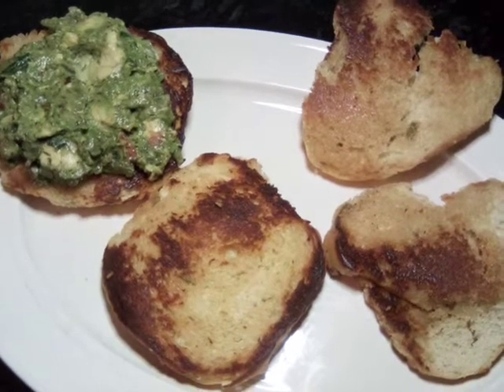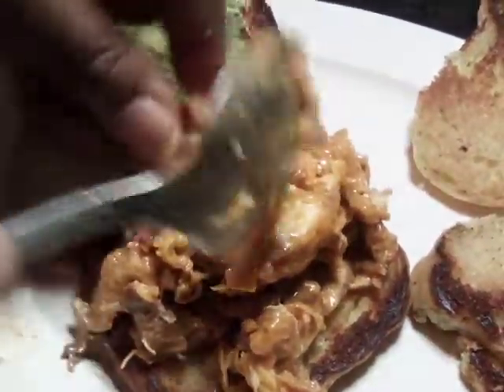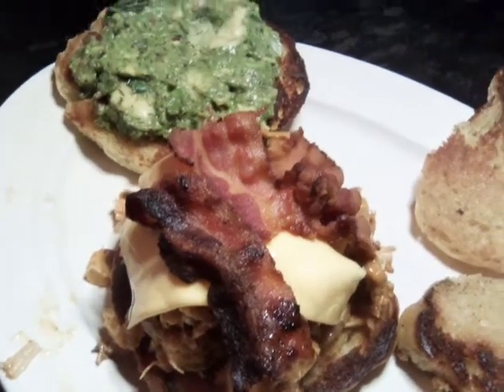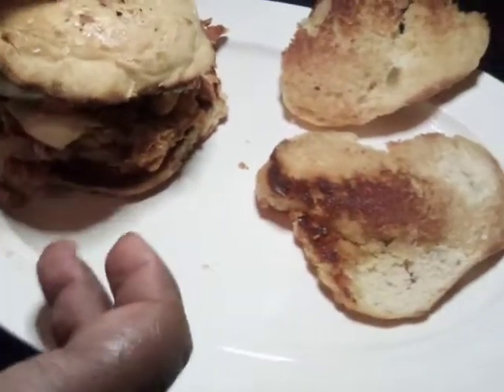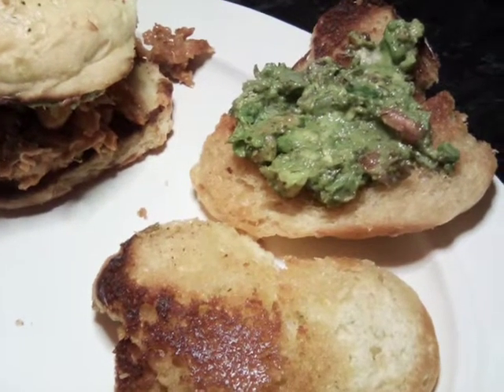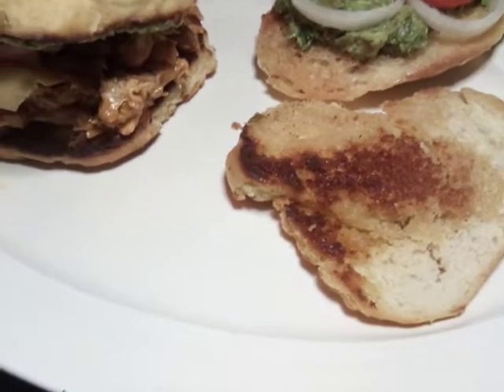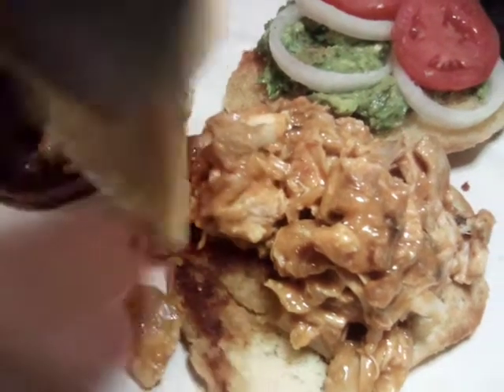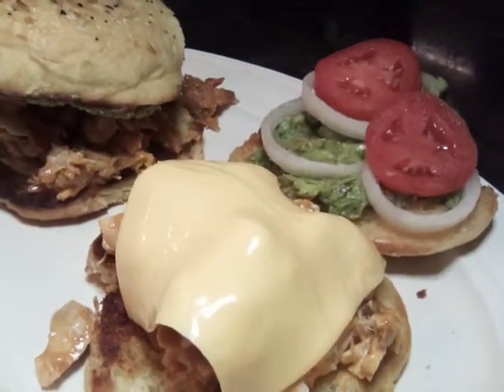Buffalo Chicken / Bacon Cheese Burger ( guacamole onions & tomatoes )